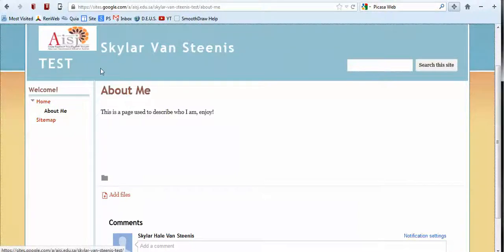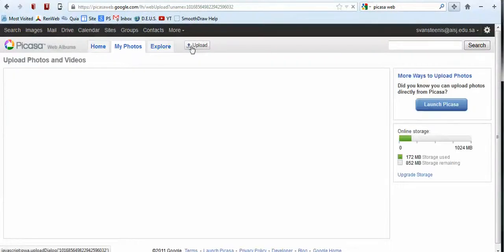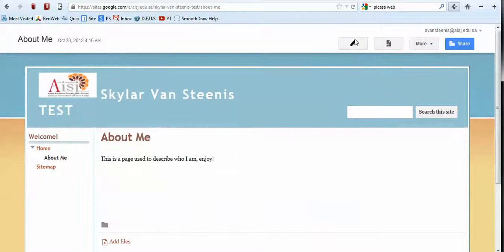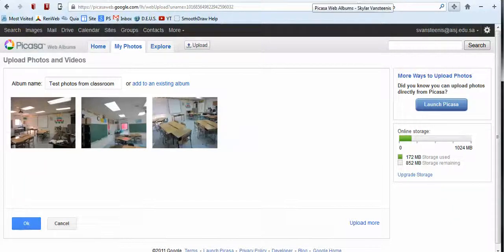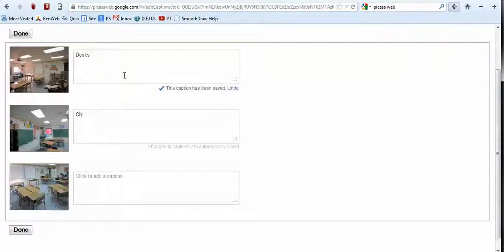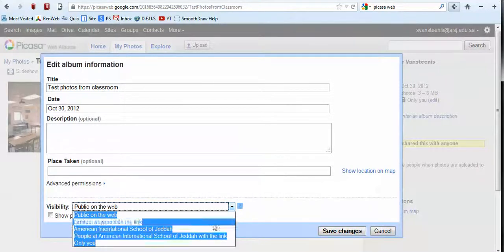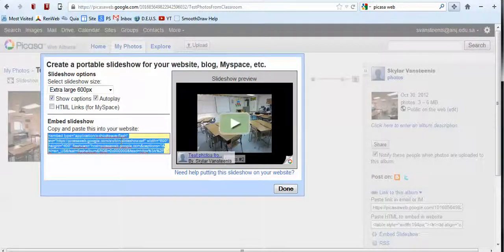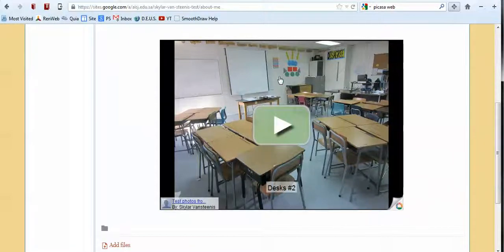How to embed a web album onto your google site